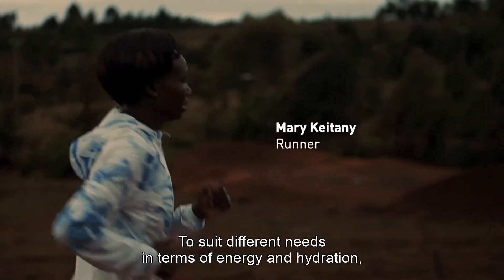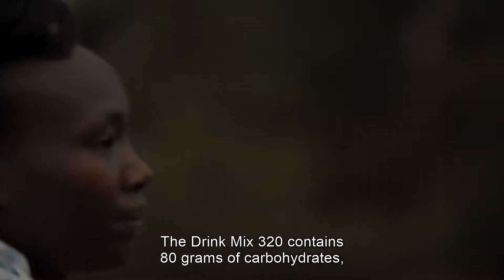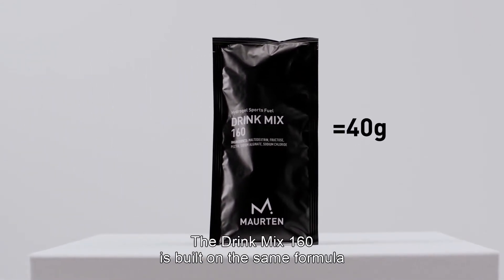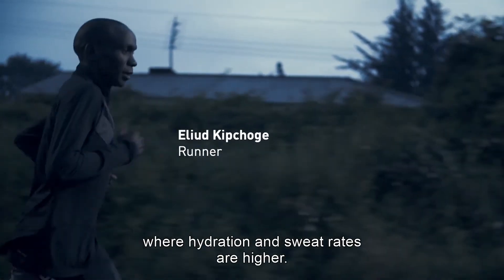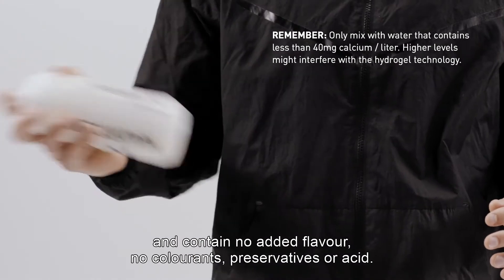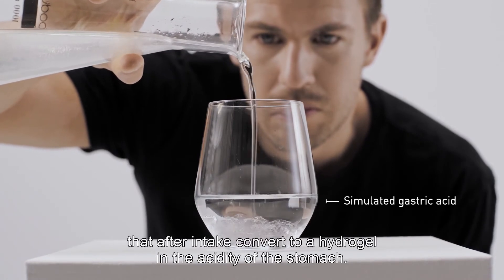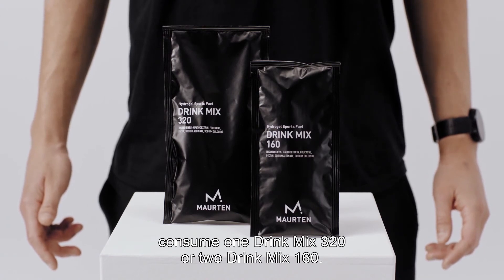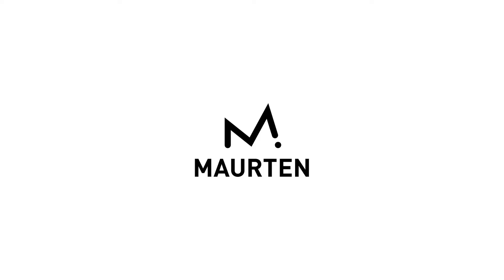Maurten Drink Mixes - Mary Keitany & Eliud Kipchoge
In 2015, Maurten discovered how to make sports fuels easier to tolerate by encapsulating high concentrations of carbohydrates in hydrogels. The sports fuels, based on only natural ingredients, became popular and one year later some of the world's best runners started fueling with Maurten.